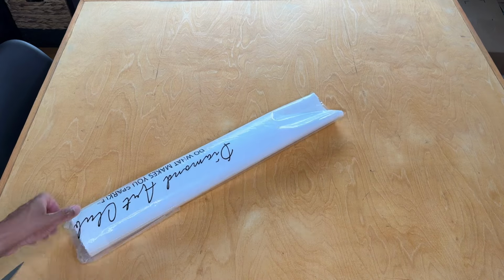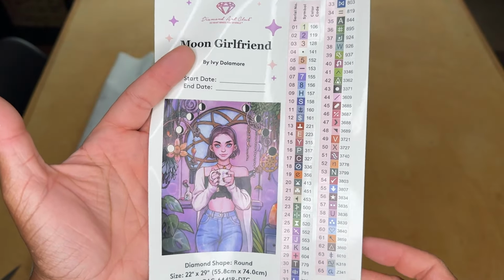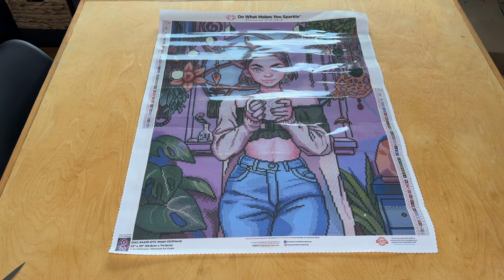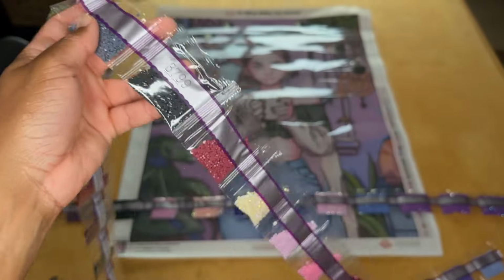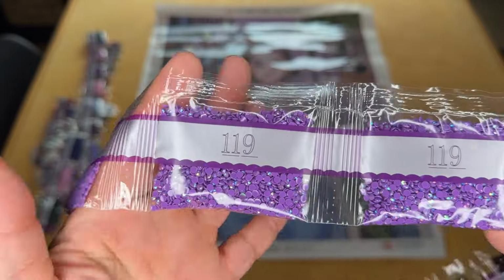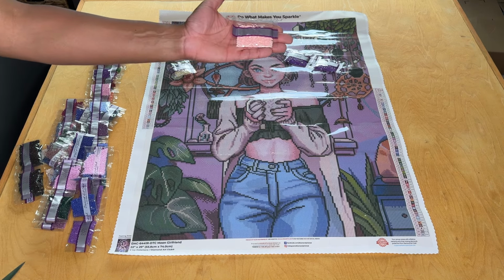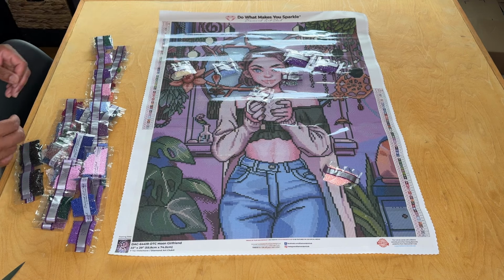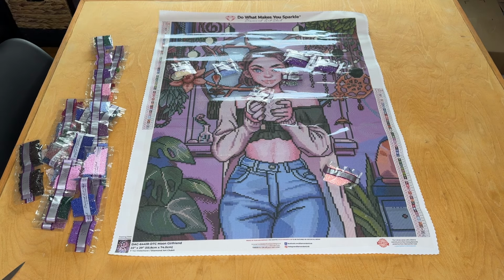Unboxing: Moon Girlfriend - Ivy Dolamore - @diamondartclub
Today we are looking at the fun and chill Moon Girlfriend by Ivy Dolamore and Diamond Art Club. I hope Dom loves this one and I can't wait to get started on it.

Let me know what you think and happy placing!